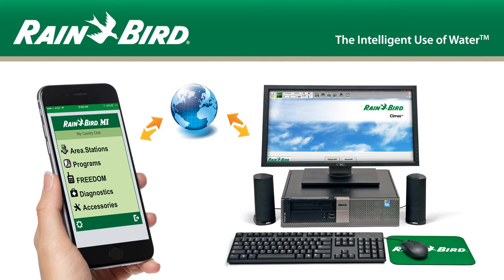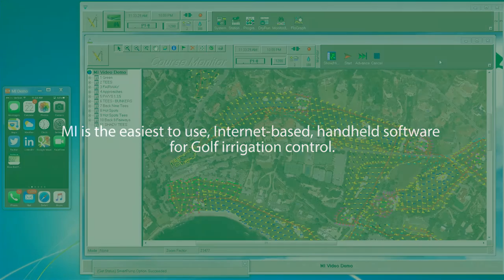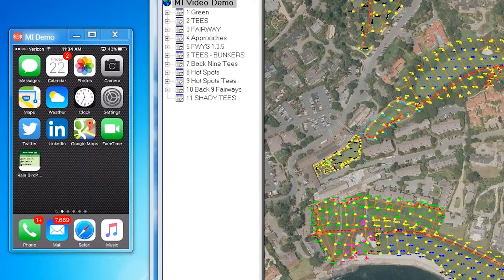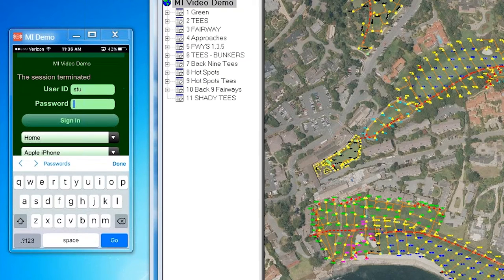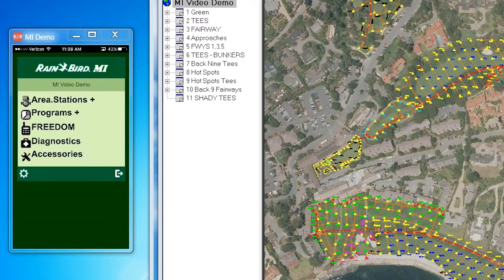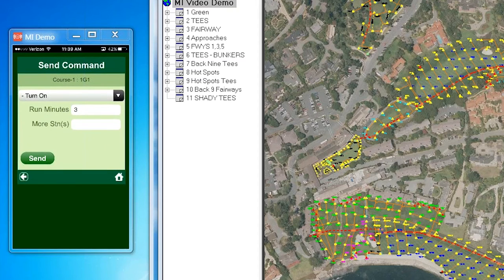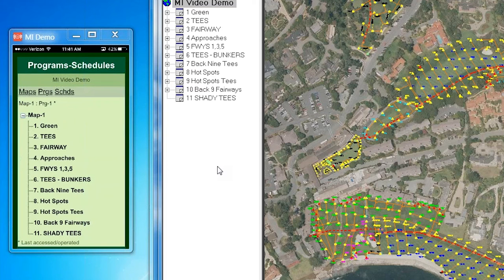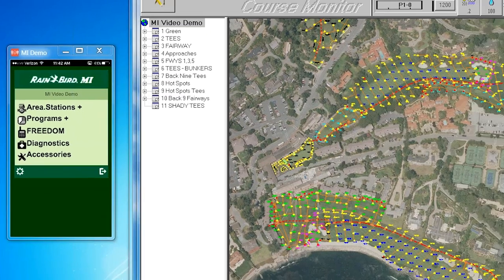Rain Bird MI Software Overview